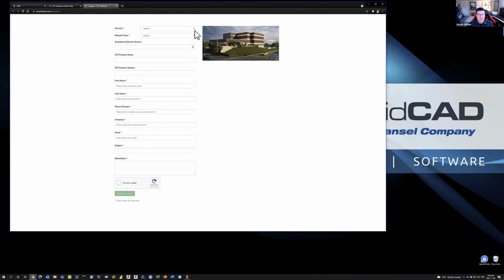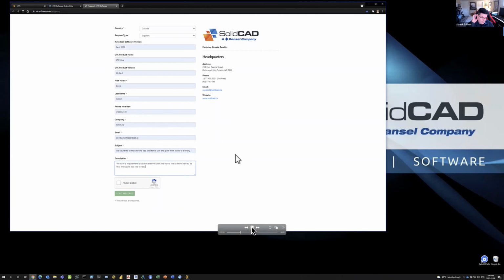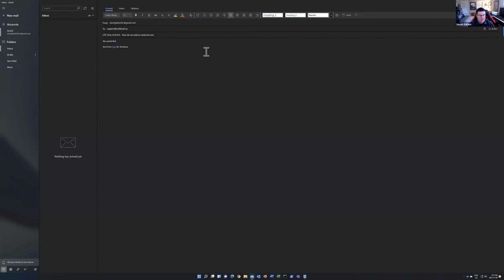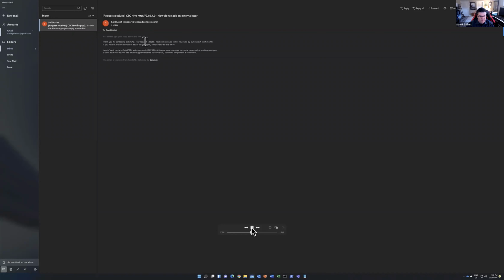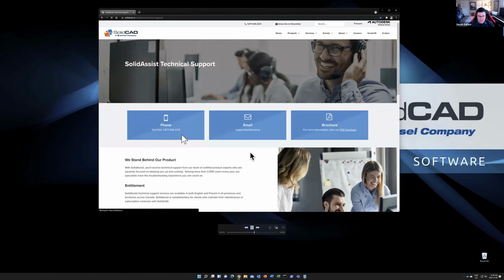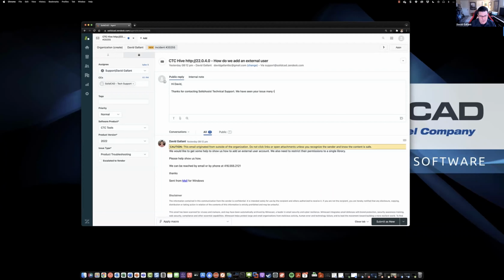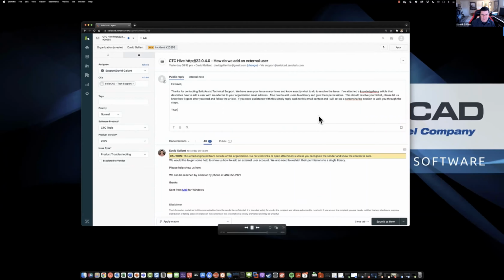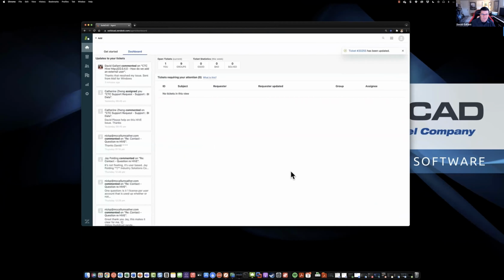Help! Getting help from SolidCAD for CTC Products and Tools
Join SolidCAD for an informational webinar giving you all the ins and outs for getting immediate help on CTC products. Now you don’t have to waste time trying to find the right resource or waiting for responses, learn how you can get help right away!

In this webinar we will discuss:
o The support Process, ways to open a case
o Items to add to your case to expedite our response, and successful resolution
o How we reproduce or diagnose the issue
o What happens if we find a bug?
o Escalating to CTC
o It’s Fixed! Now how to close cases